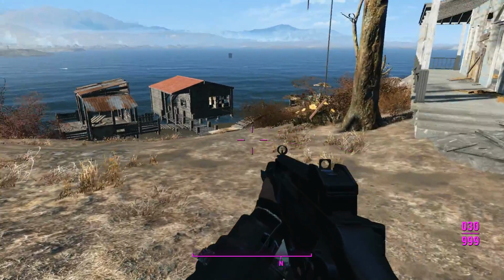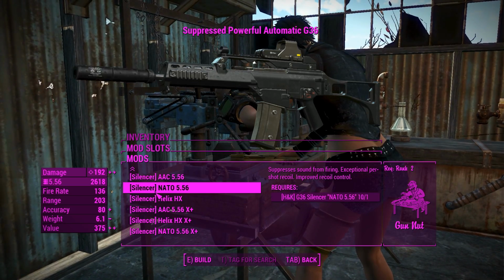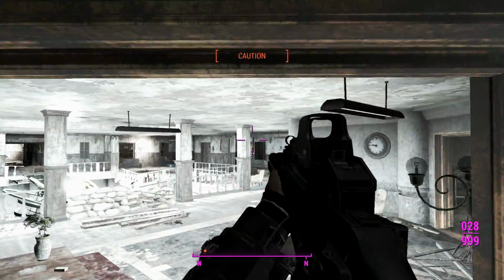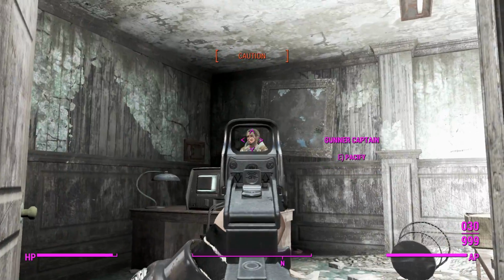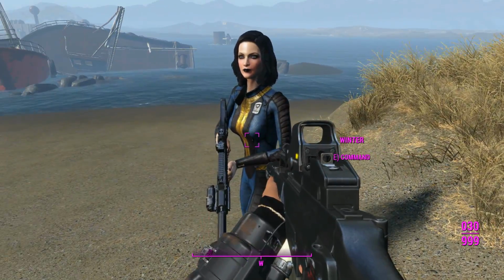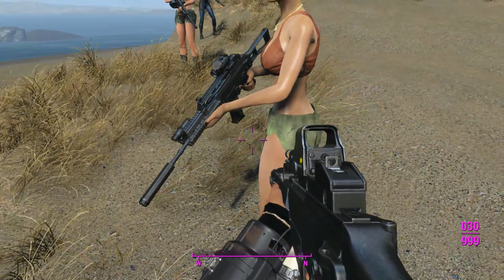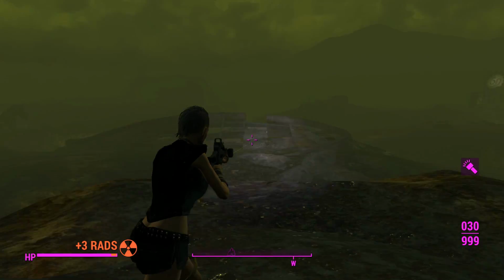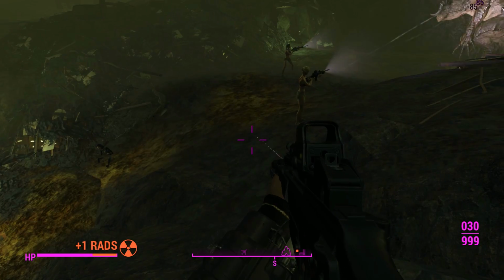Fallout 4: Weapon Showcase: H&K G36 Complex (Mod)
Curious, what do we think of the power of this weapon? OP or nah?